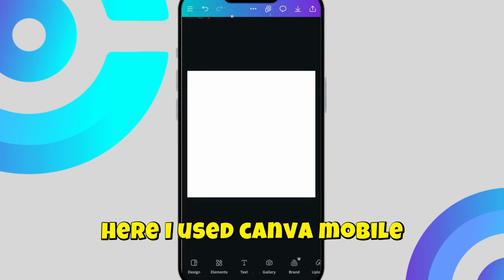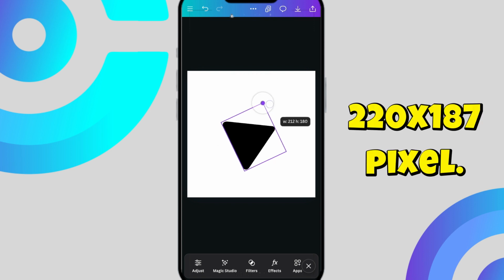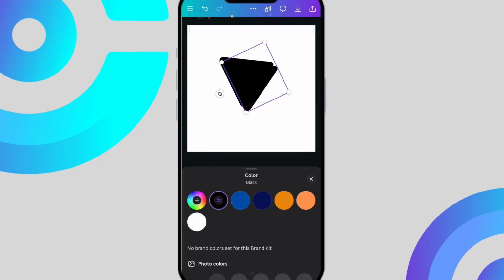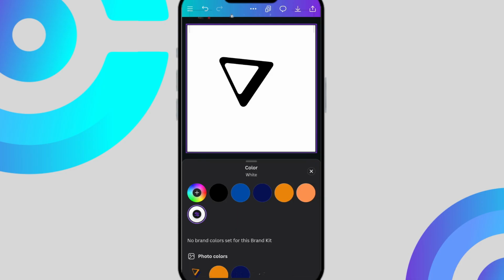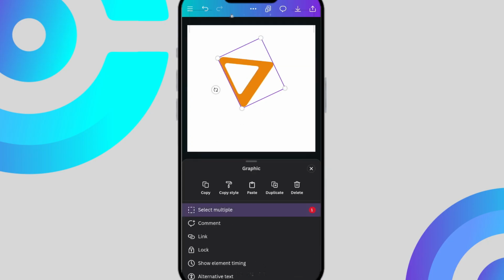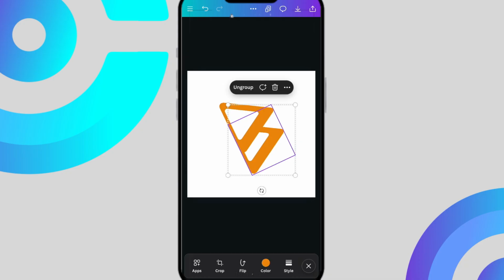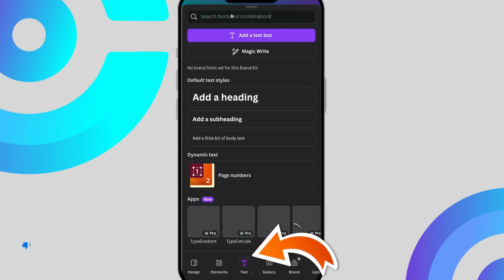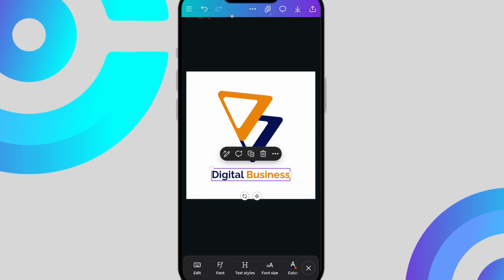How to Make a Logo in Canva | Digital Business Logo Design Tutorial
Want to create a professional and modern logo for your brand? In this video, I’ll show you how to make a logo in Canva with a clean Digital Business Logo Design Tutorial. Perfect for startups, entrepreneurs, online shops, and anyone who needs a simple yet impactful brand identity.

Here’s what you’ll learn in this Canva tutorial:
1. Step by step guide to design a Digital Business logo in Canva
2. How to combine shapes, text, and icons for a professional look
3. Tips for choosing fonts and colors that represent modern business vibes
4. Easy logo design hacks you can apply even as a beginner

This tutorial is beginner-friendly, quick, and effective. By the end, you’ll have your own Digital Business Logo ready to use for branding, websites, or social media.